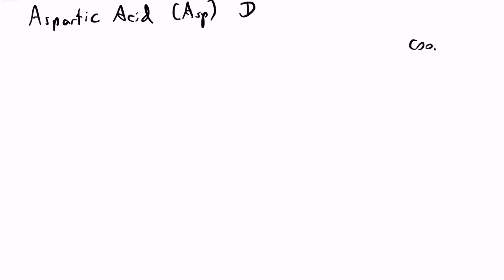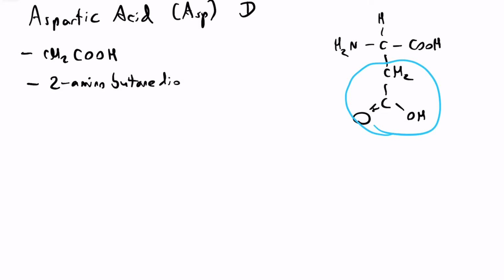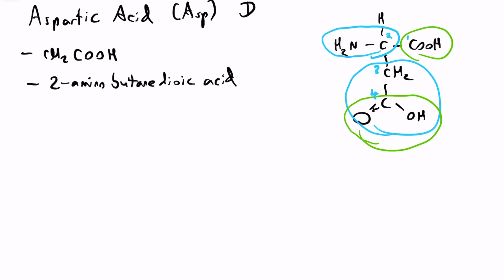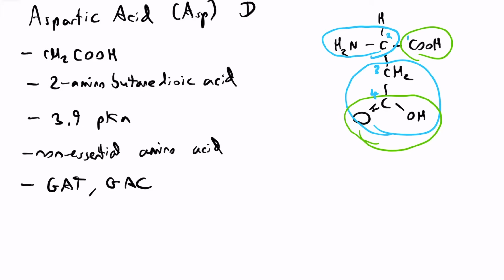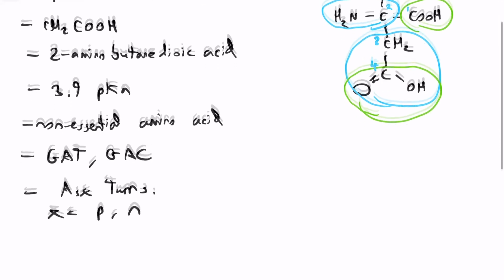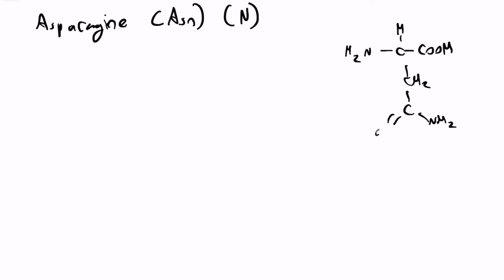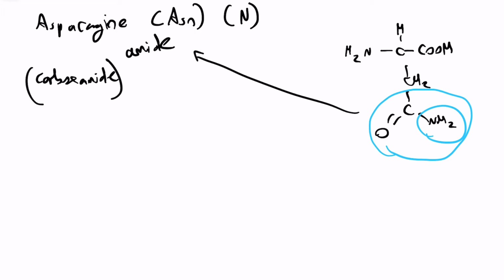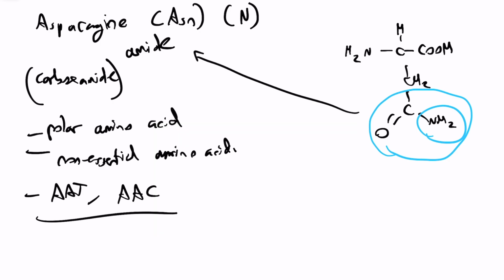Some Quick Facts About Aspartic Acid and Asparagine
Corrections: Can call it aspartate, but aspartate refers to its ionic form, IUPAC name should be from the first carbon as shown in the video.